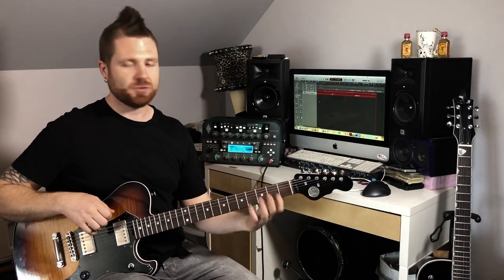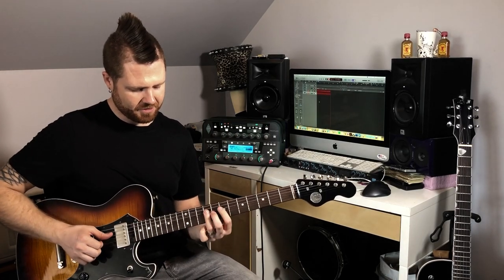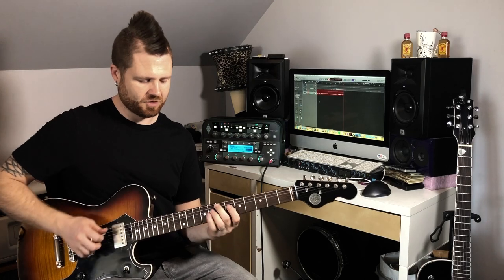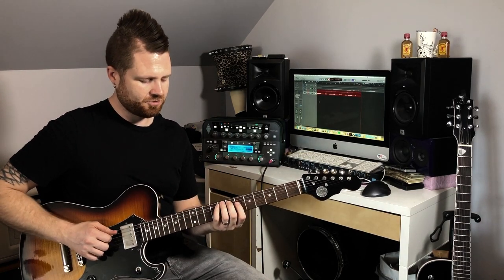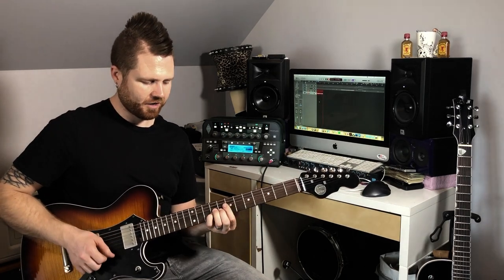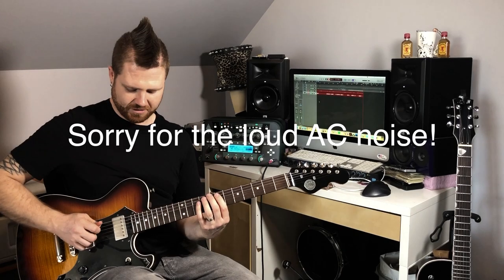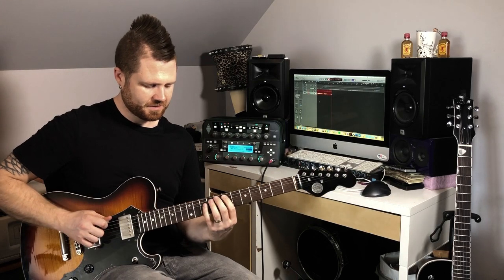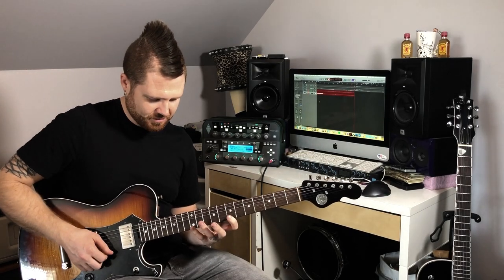CAGED Guitar Tutorial, Ep. 8: A Arpeggio Shapes! Useful in Jazz, Country, and Metal!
Hey dudes! Today we went over the A Arpeggio shapes.

Kemper Profiling Amp
Elixir Strings
Ernie Ball Strings
Ernie Ball Picks
Ernie Ball Instrument Cable
Focusrite Saffire Pro 40 Interface